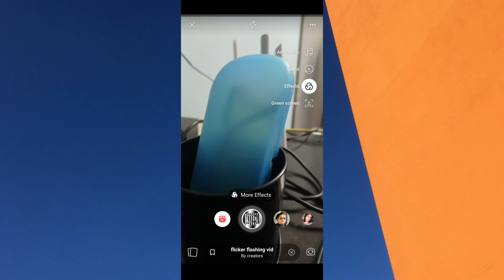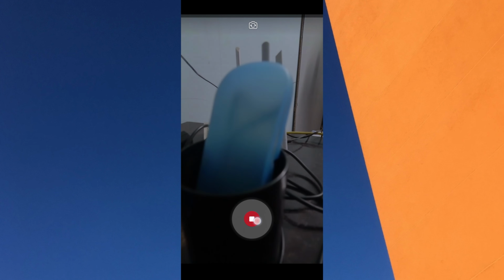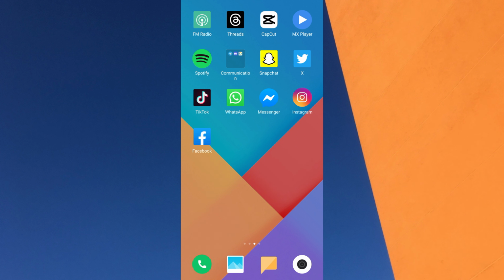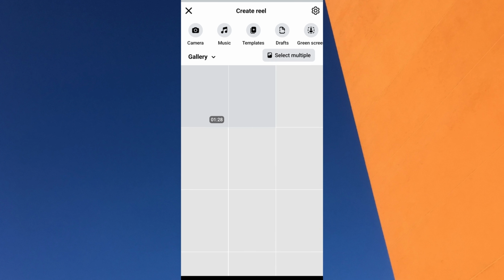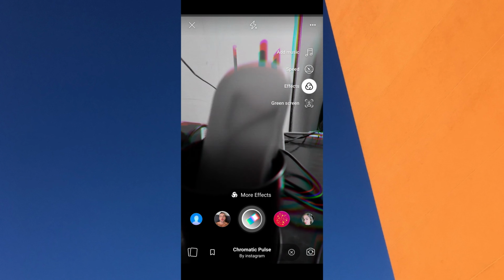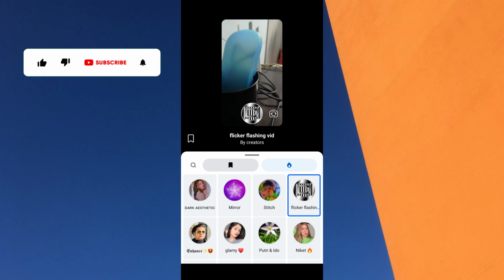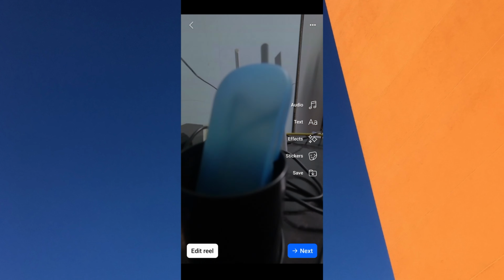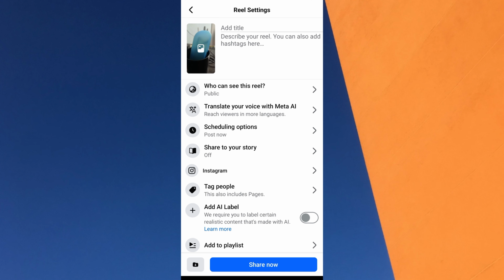How To Add Effects On Facebook Reels | Add Effect On Facebook Video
Do you want to add effects on Facebook reels? You can add effect to a Facebook video with just a few simple steps.

Adding effects on Facebook Reels means using visual filters, animations, or special effects to enhance your video’s appearance.

These effects can include AR filters, color adjustments, transitions, stickers, or lighting effects that make your video look more creative and engaging.

Effects enhance your reel’s look and grab viewers’ attention instantly. Using filters and visual tools allows you to express your unique style and personality.

Many popular reels use trending effects, helping your content stay current and reach more people.

Adding effects to your Facebook Reels helps you create eye-catching, entertaining, and trend-worthy videos that stand out and attract a wider audience.

🔶STEPS🔶
To add effects on Facebook Reels,
1. Open the Facebook app on your mobile device.
2. Tap on the Reel icon or tap Create reel.
3. Tap the camera icon to start creating a new reel.
4. Before recording, tap the Effects icon on the left side of the screen.
5. You’ll see a list of trending and popular effects.
6. Browse through them or use the search bar at the top to find.
7. Tap on the effect you like to preview it on your camera.
8. Tap and hold the record button to start recording your reel with that effect.
9. After recording, you can also add more effects, text, music, or filters from the editing screen.

Finally, tap Next, write a caption if you want, and tap the Share now button to publish your video.

- - - - - - - Similar videos:- - - - - - - - -

This Video Includes:
○facebook reels effects problam
○add effects on facebook reels video
○use effects in facebook reels